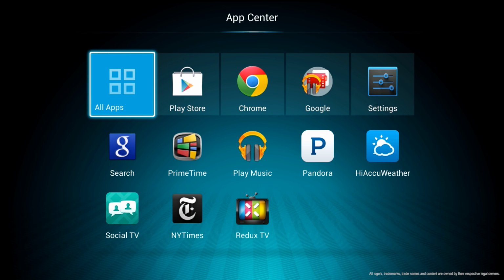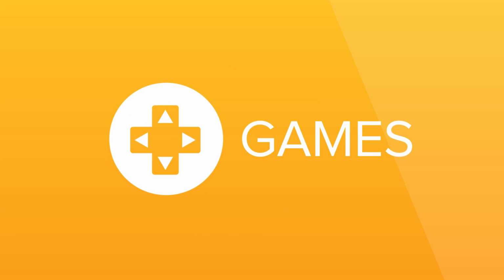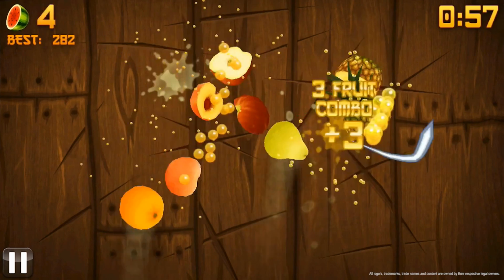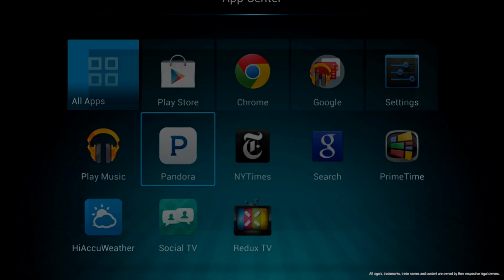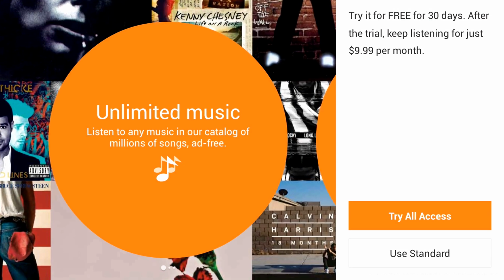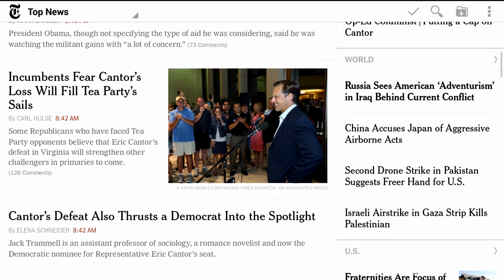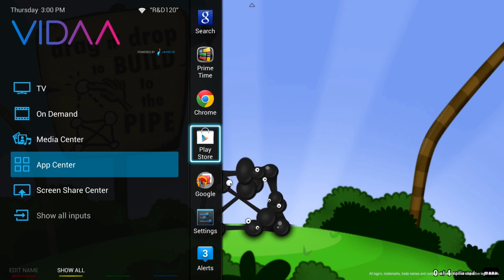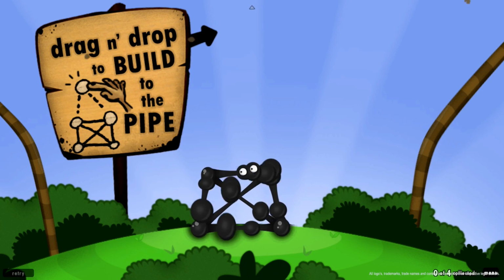Hisense H7 VIDAA Series - Applications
Take a tour of the Google Play store certified application section of the innovative VIDAA OS